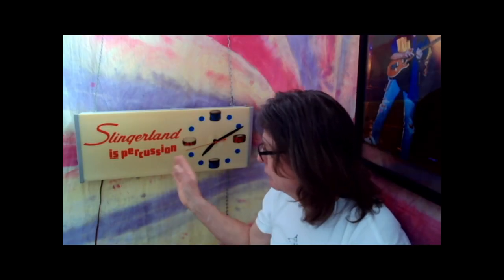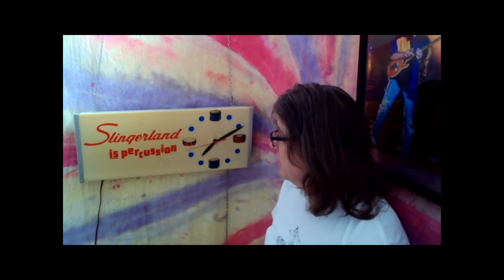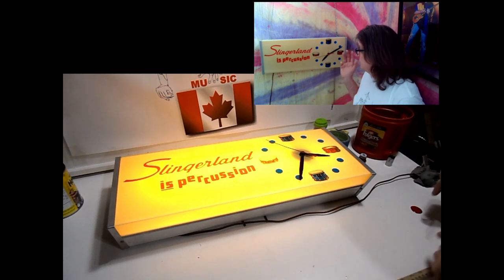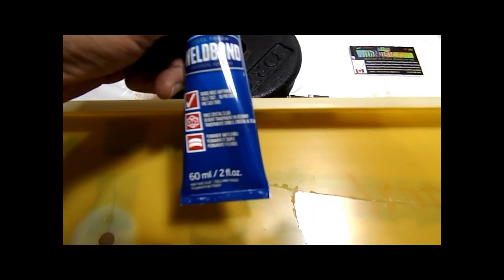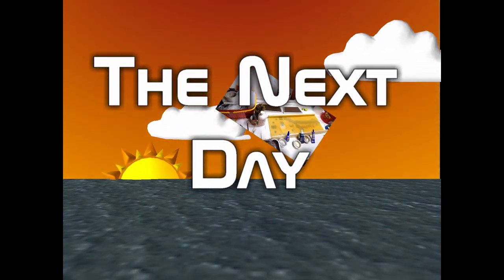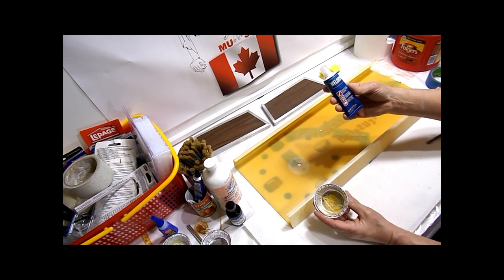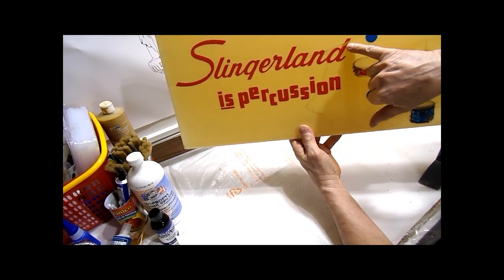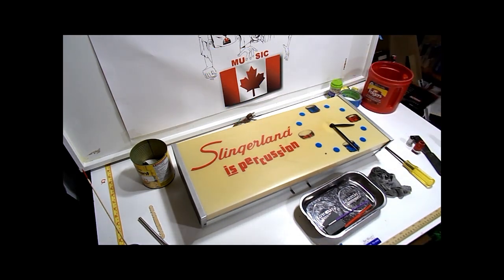SLINGERLAND DRUMS ONLY VANCOUVER Vintage 1970s Acrylic Sign Repair Techniques Part 3 of 3 by ITWM!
This is the final instalment in our 3 part series on the history of Drum Store vintage signs. Do they still work? ITWM Answers. PART 3 is an in depth look at "resurrecting" a 50 year old very rare and badly damaged acrylic "Slingerland Is Percussion" sign. The video looks at the success and failures of repairs to a sign that served well for 22 years in TWO drum centers, "DRUMS ONLY" the World's largest Drum Store and Today's Music until 2006. The final result will be auctioned in our eBay store (links are below).

Note: I'm not experienced in acrylic repairs so this isn't a DIY video as such but the results were quite good enough. If you are experienced in this type of repair please feel free to post your tips or tricks of improvement in the comments below! Thanks!

Our eBay Store